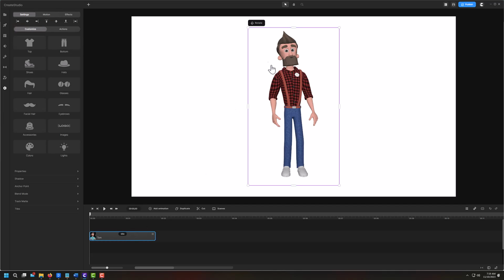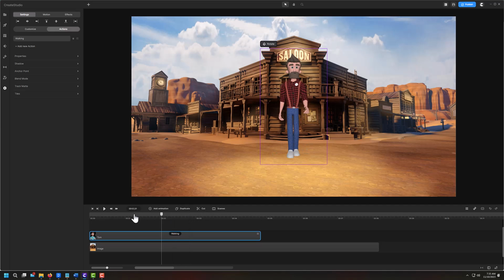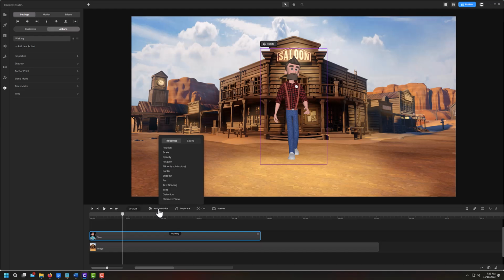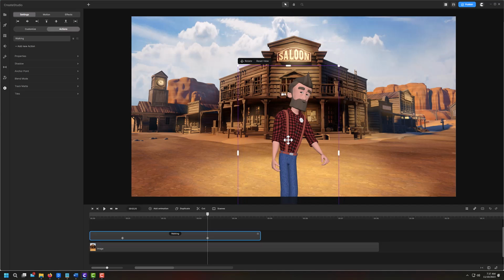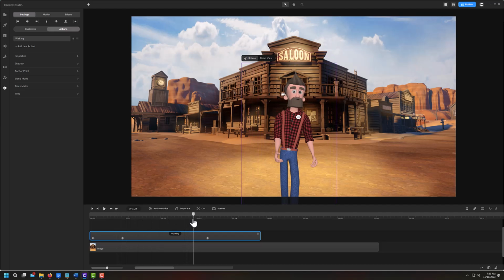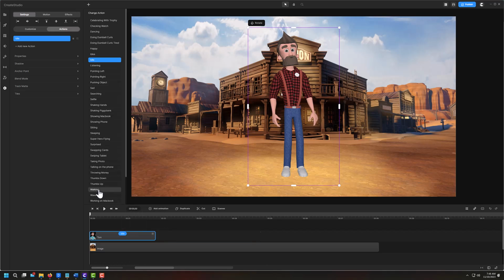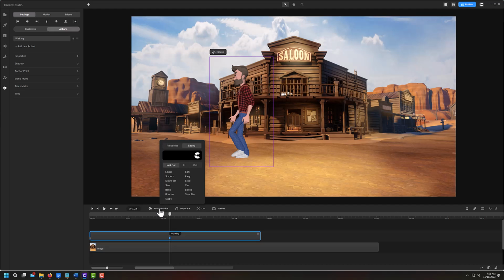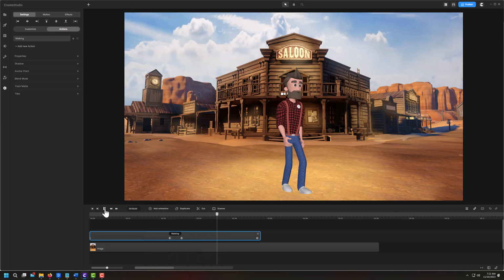Create Studio 3 Tutorial: Change Walking direction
Create Studio 3 has some amazing features that allow you to rotate a character in any direction you desire. This tutorial will show how to rotate the walking action so the character is walking toward you. It will also share how you can change direction of the character's walking action using the Character View animation.